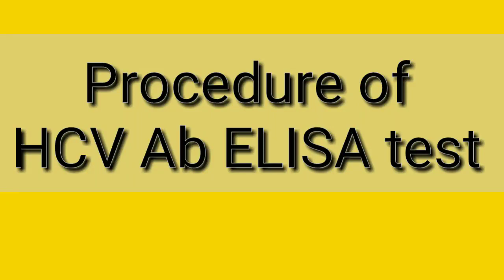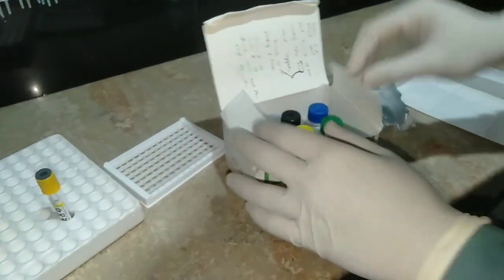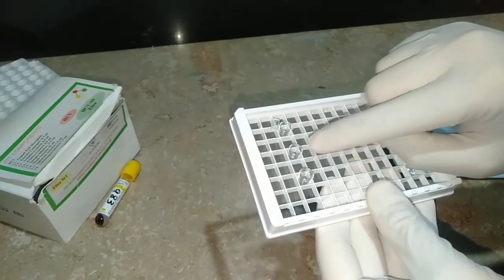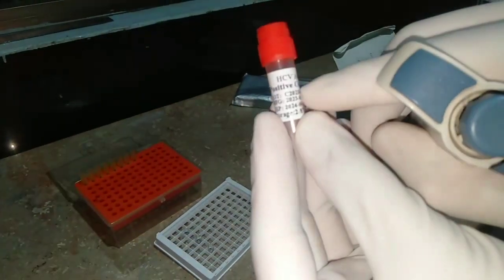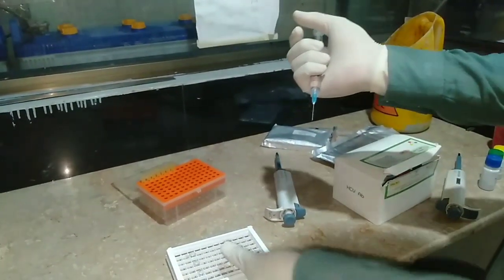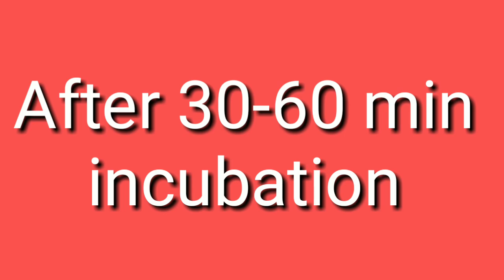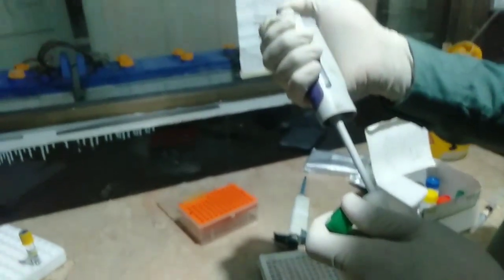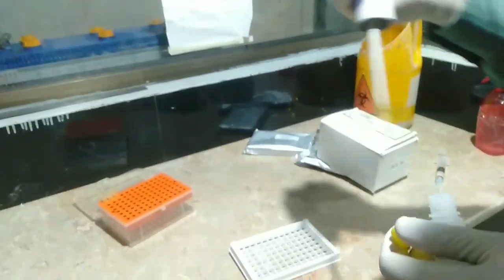Procedure of HCV antibody test by ELISA technique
in this video lecture we will the procedure of HCV antibody test using ELISA technique

The HCV antibody test, sometimes called the anti-HCV test, looks for antibodies to the hepatitis C virus in blood. Antibodies are chemicals released into the bloodstream when someone gets infected. Test results can take anywhere from a few days to a few weeks to come back.

procedure of HCV test

A blood test, called an HCV antibody test, is used to find out if someone has ever been infected with the hepatitis C virus. The HCV antibody test, sometimes called the anti-HCV test, looks for antibodies to the hepatitis C virus in blood.